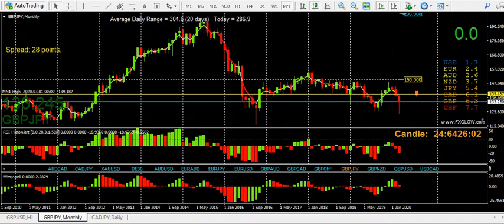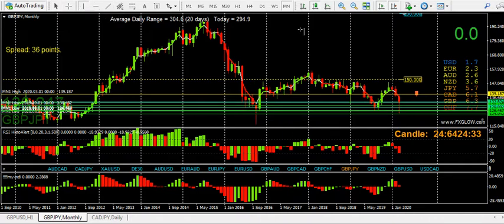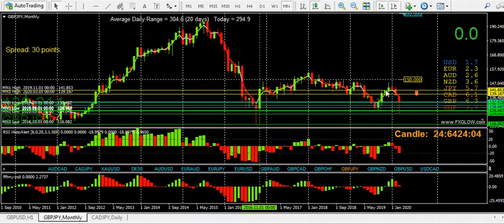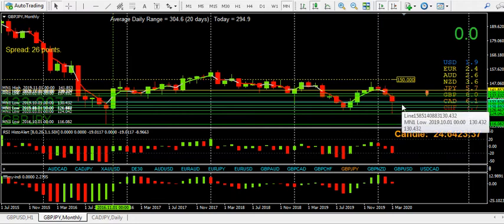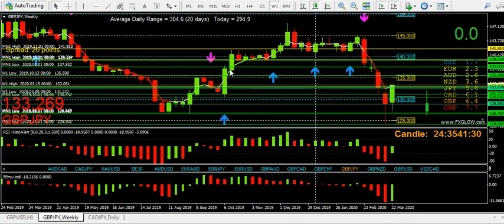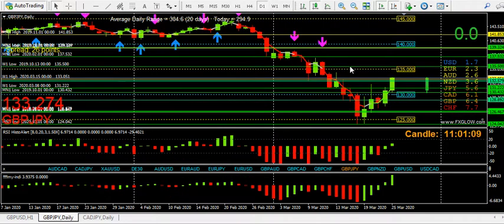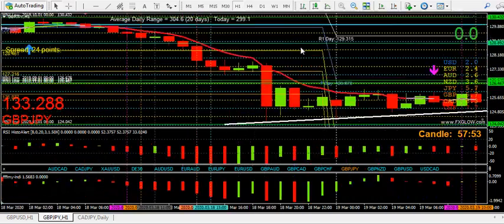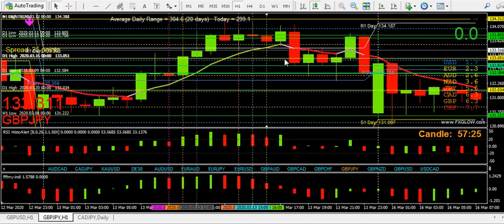How to draw your support and resistance levels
How to find gaps to trade by drawing lines on your charts for support and resistance with pure forex technical analysis and price action.